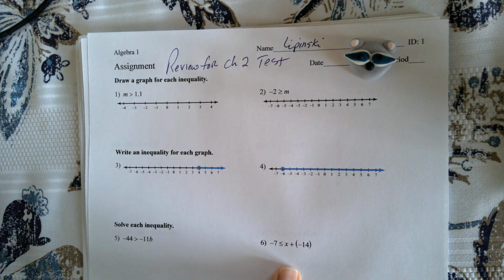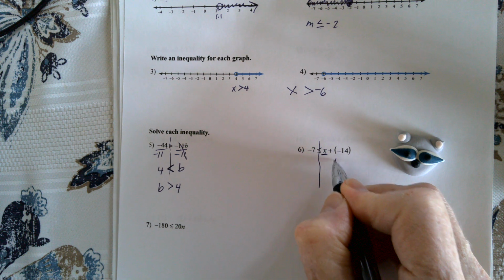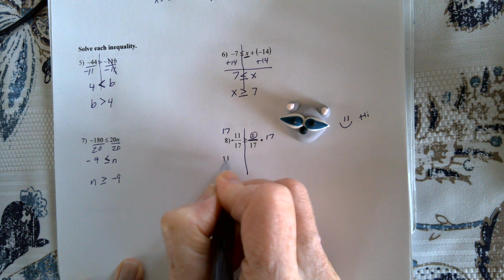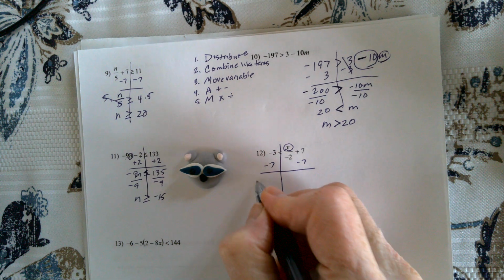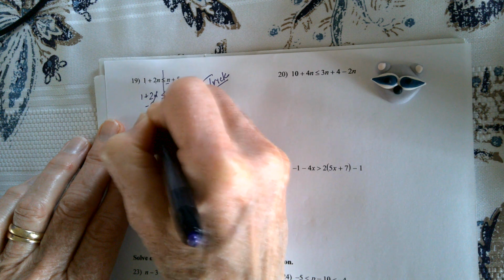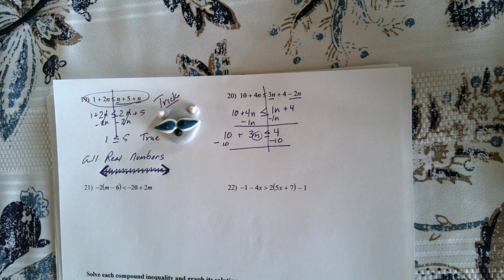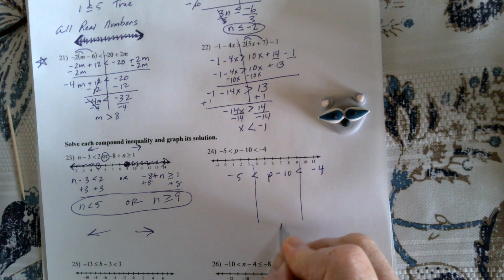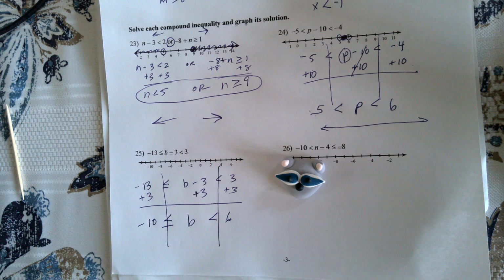Algebra Ch 2 Solve Inequality Review for test